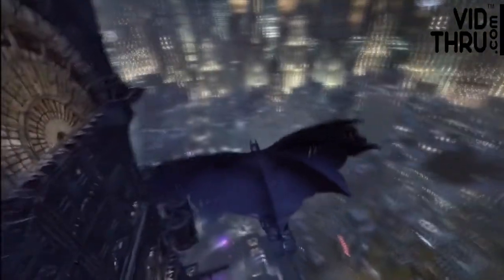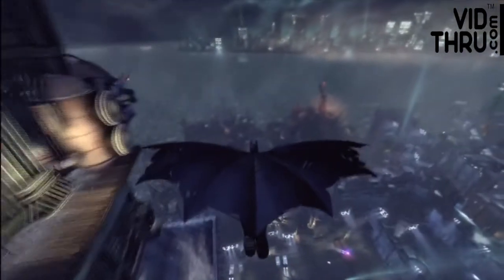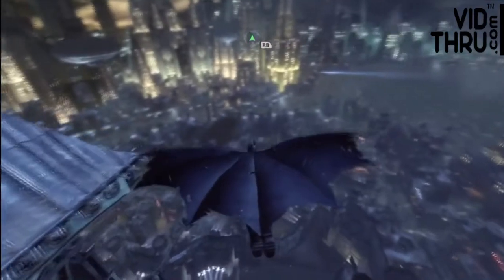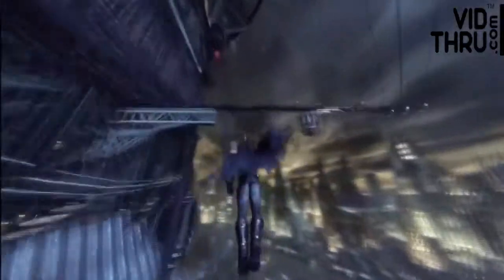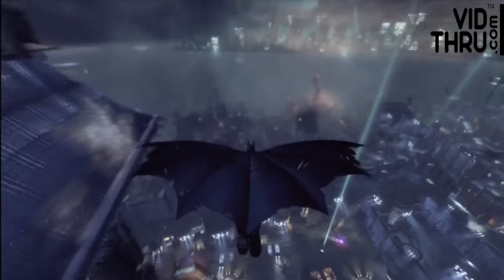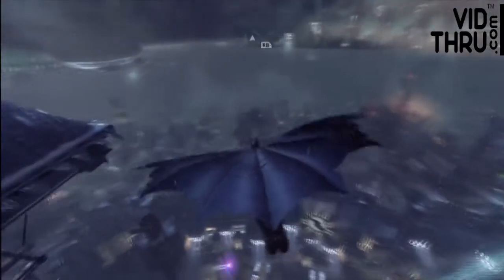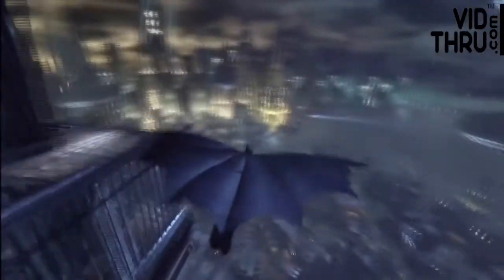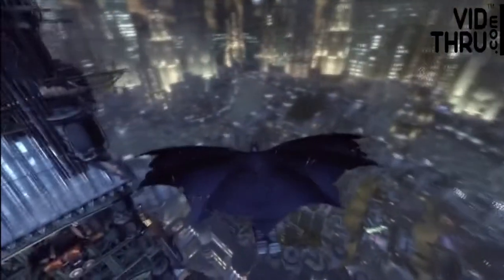Gotham Base Jumper Achievement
How to complete the Gotham Base Jumper Achievement in Batman Arkham City

Connect with VidThru.com